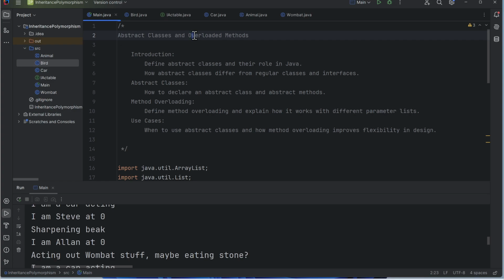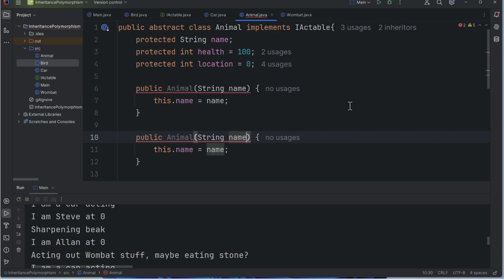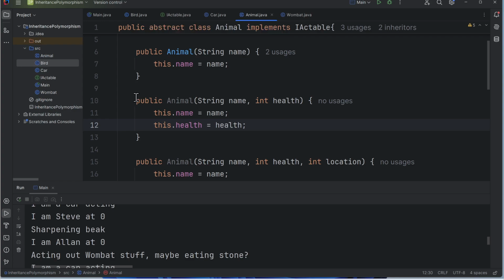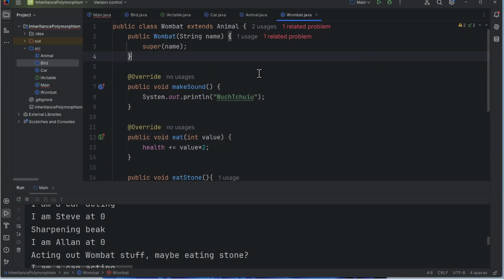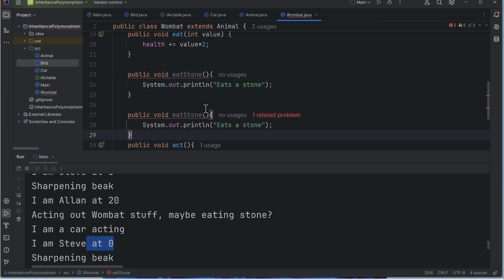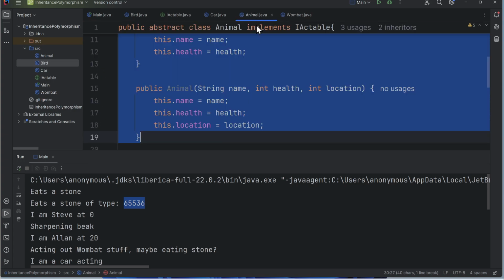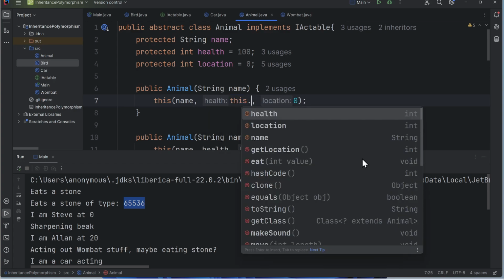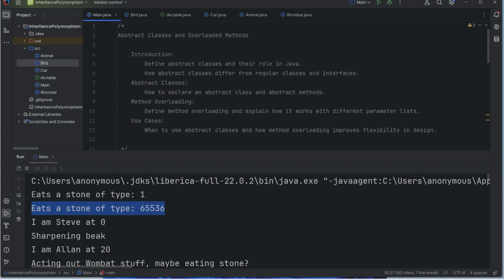5 of 5 - Java OO Basics - Overloaded Methods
Videos about basic inheritance in Java. Short introduction to interfaces, abstract classes, method overloading, polymorphism etc.